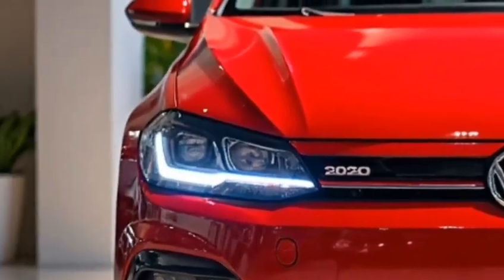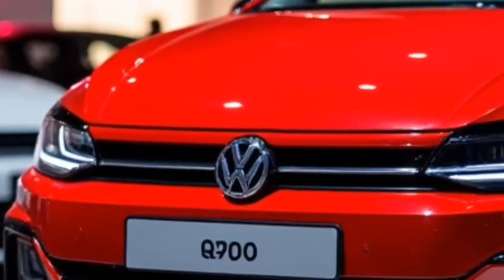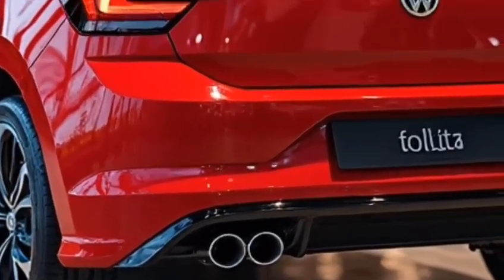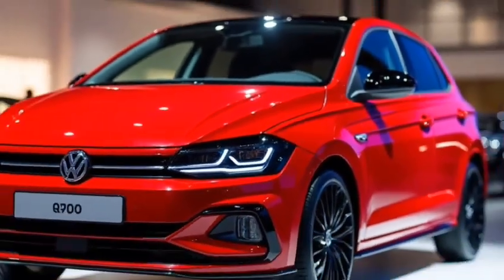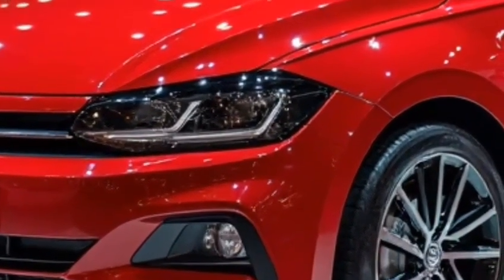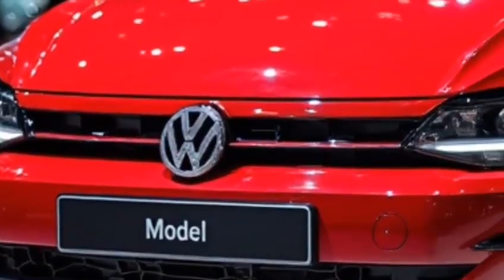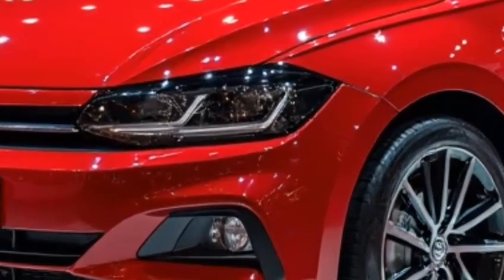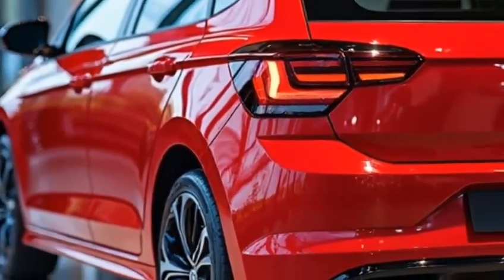Polo Real-World Mileage Test – Shocking Results!@DINARSHIFT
Polo Real-World Mileage Test – Shocking Results!

We bring you detailed reviews, performance tests, maintenance tips, and real-world driving experiences of this popular hatchback. Whether you're a proud Polo owner, thinking of buying one, or just love cars, our content is made for you.

1. Volkswagen Polo Full Review – Still the Best Hatchback?

2. 2025 VW Polo – What’s New This Year?

3. Polo vs i20 – Which Hatchback Wins?

4. Volkswagen Polo Top 5 Features You’ll Love

5. Polo Real-World Mileage Test – Shocking Results!

6. Volkswagen Polo Interior & Exterior Walkaround

7. VW Polo Long-Term Ownership Experience

8. Is the Volkswagen Polo Good for City Driving?

9. Volkswagen Polo Sport Mode Test – Fun to Drive?

10. Pros and Cons of Buying a Used Volkswagen Polo